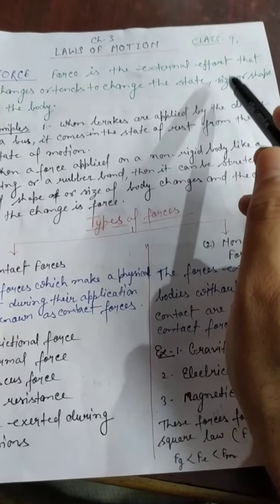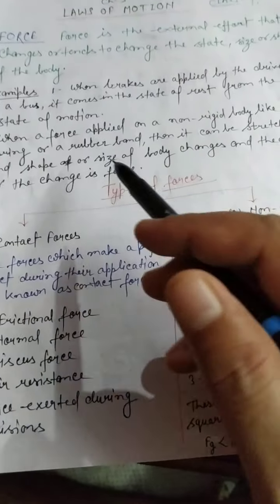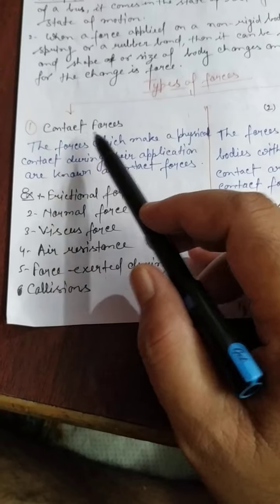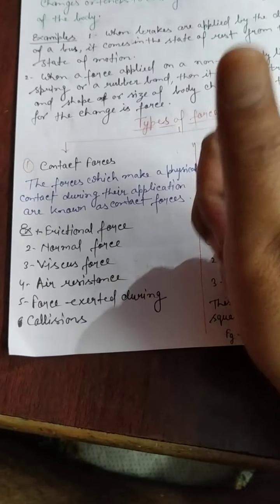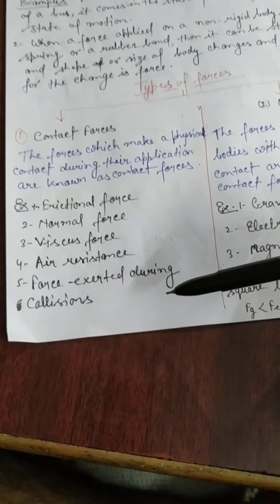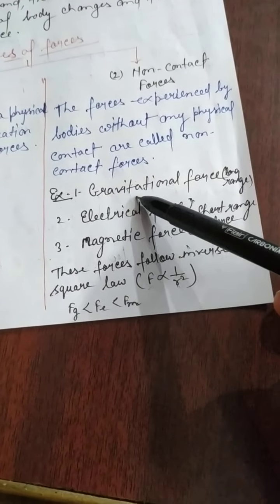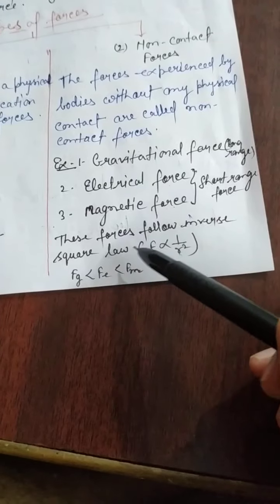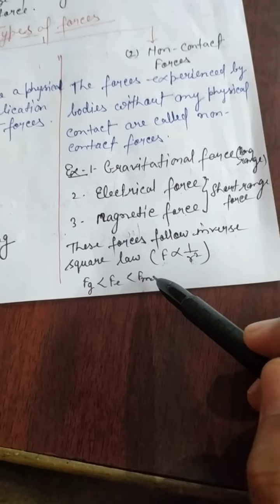19 May 2020